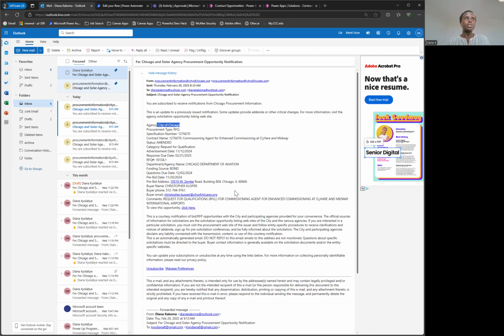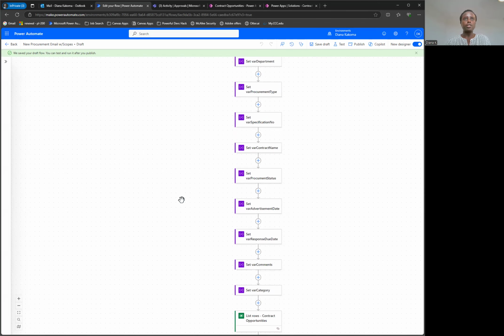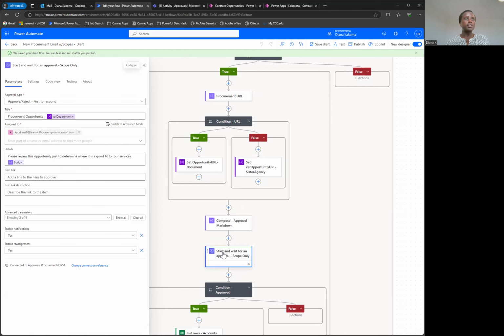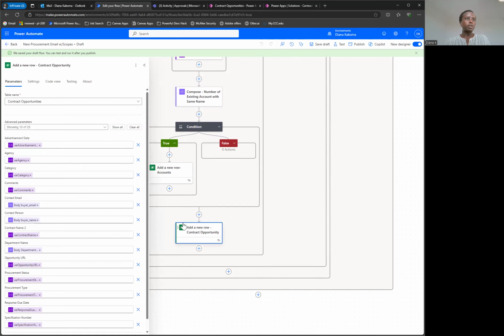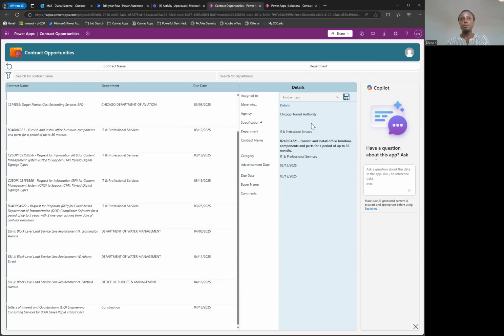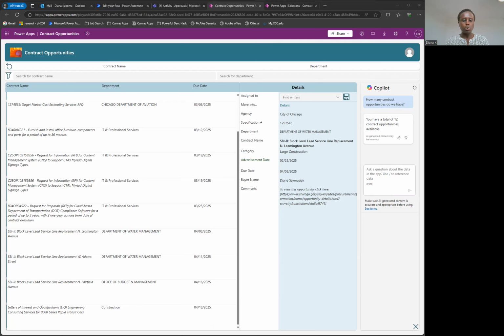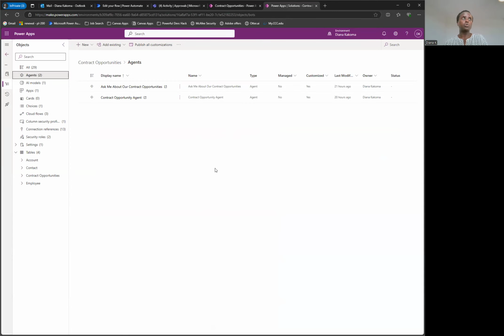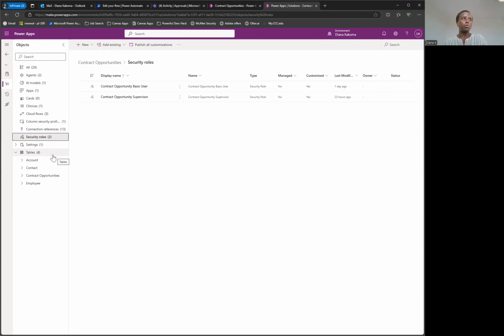Diana Kakoma Powerful Devs Hack